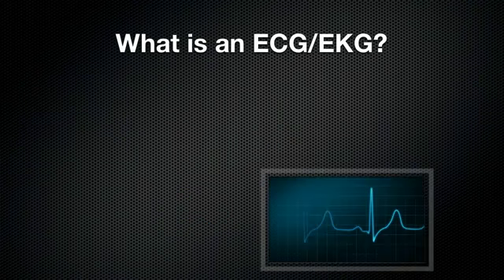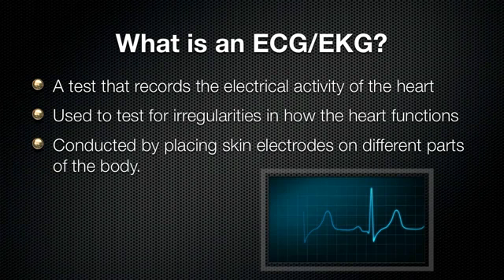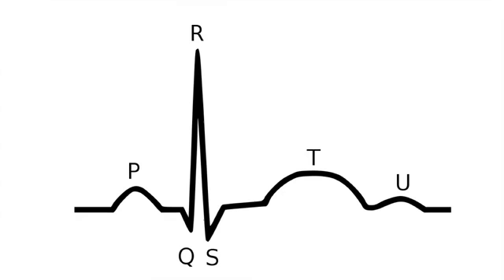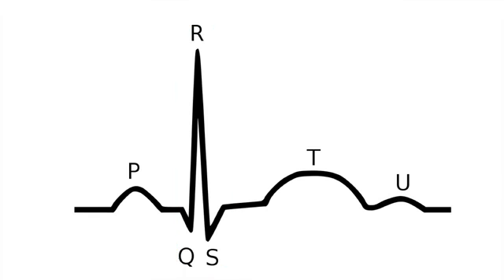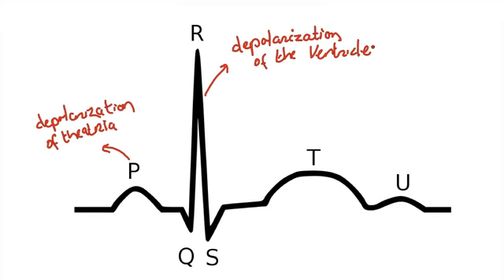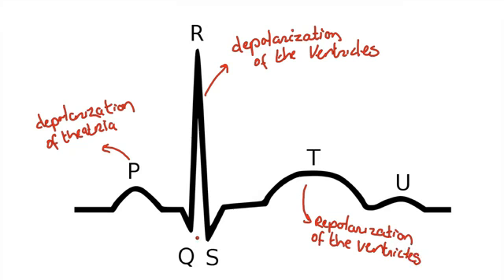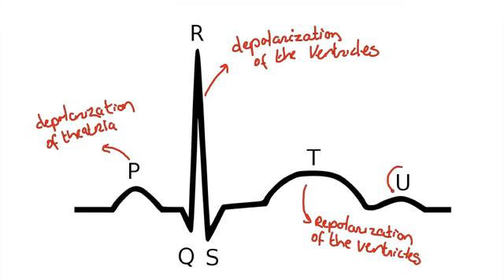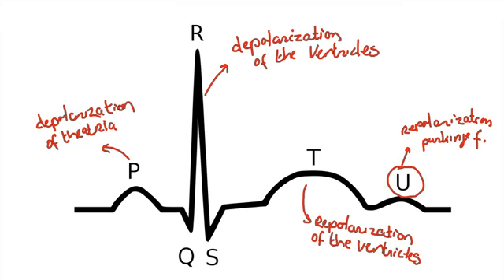How to Read an Electrocardiogram